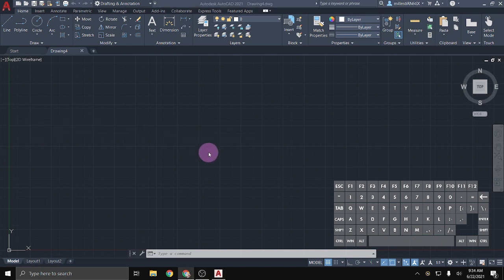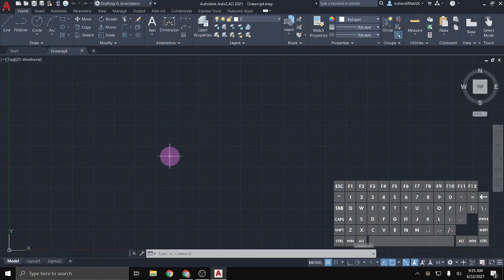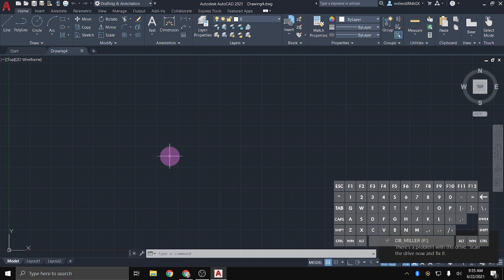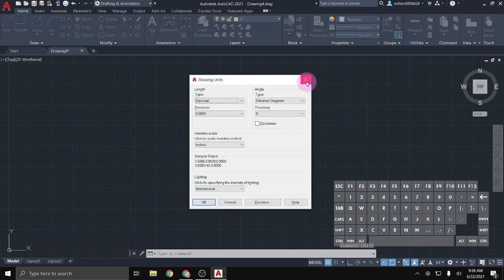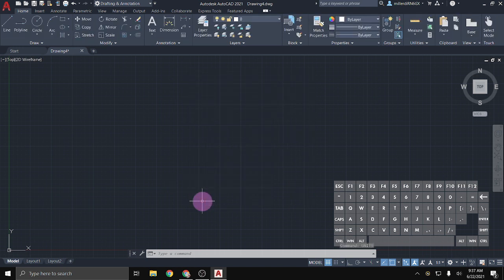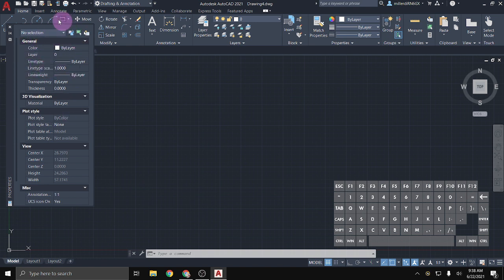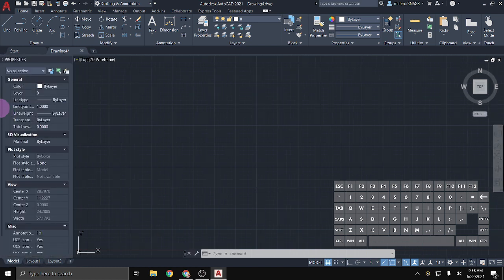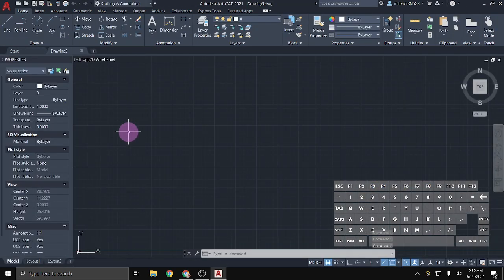06.4 | UNITS AND PROPERTIES